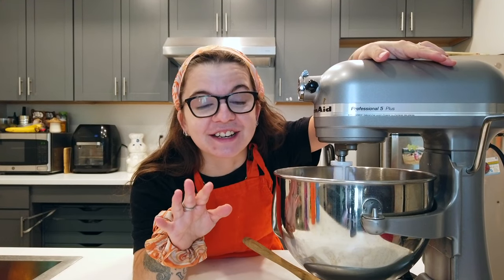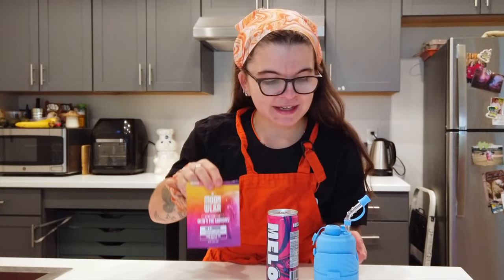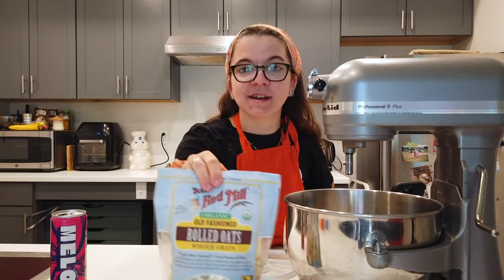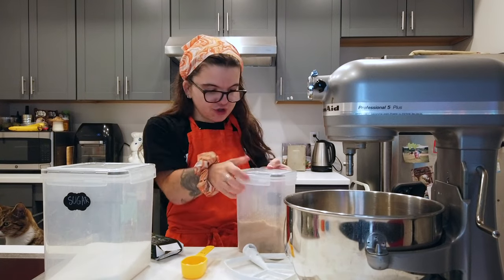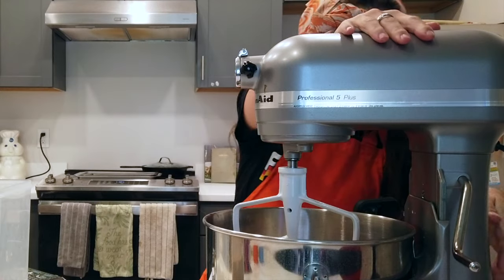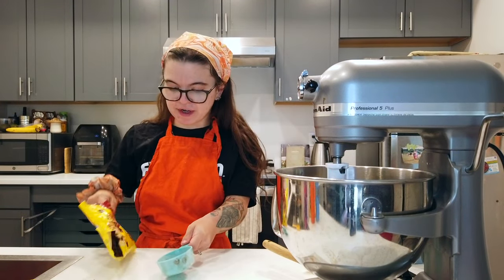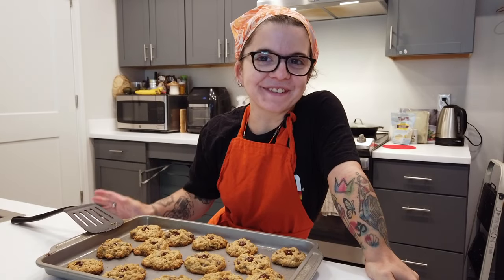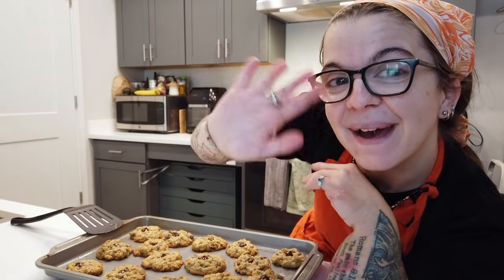BAKING N GETTING BAKED? Oatmeal Cookies From Scratch!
Hey friends! Today, we’re mixing two of my favorite things: getting baked and baking oatmeal chocolate chip cookies from scratch! Join me in the kitchen as we whip up these delicious treats while enjoying a chilled-out session.

🔥 Video Highlights:
* Step-by-step cookie recipe
* My go-to cookie tips while baked
* A fun and relaxing bake sess
* Perfect oatmeal chocolate chip cookies—yum!

Background: Drizzle - Massobeats

00:00 Intro
01:16 Making the dough!
05:28 Baking the dough!
07:46 Eating the cookies!
08:46 Outro